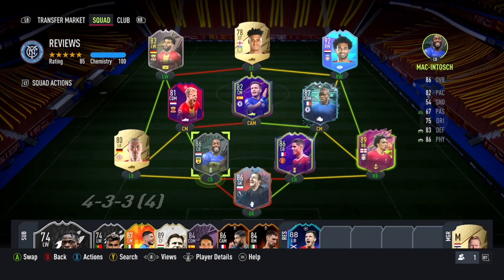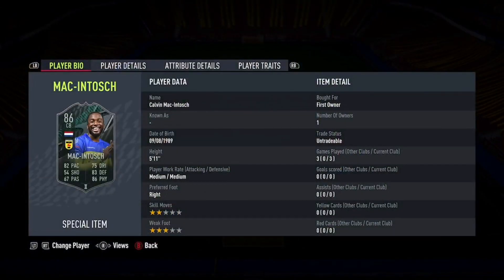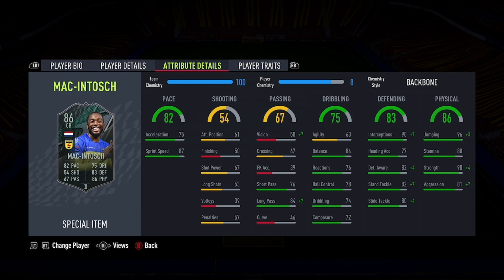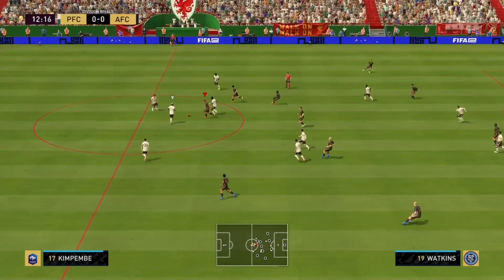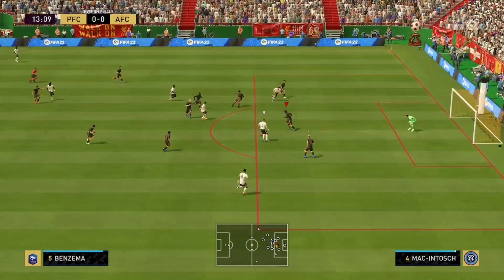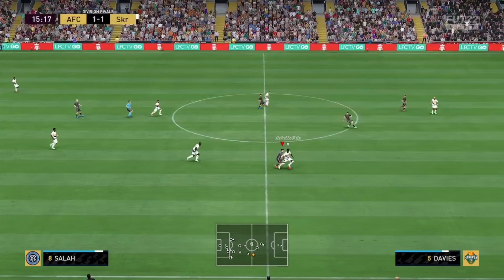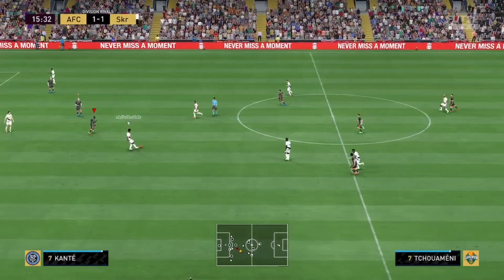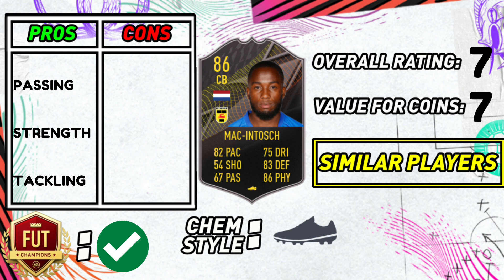FIFA 22: SQUAD FOUNDATIONS MAC-INTOSCH 86 PLAYER REVIEW | FIFA22 ULTIMATE TEAM